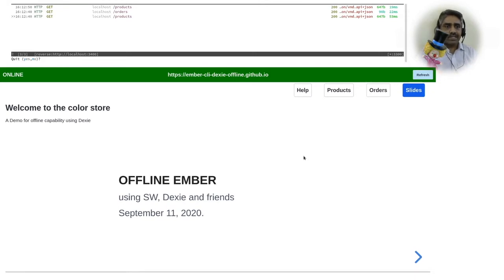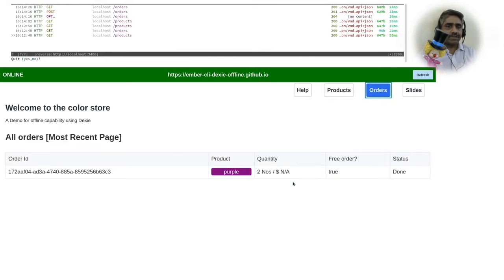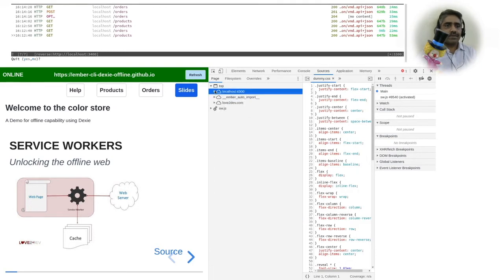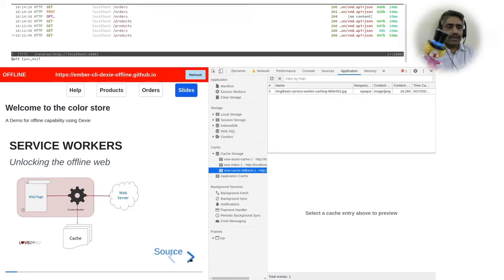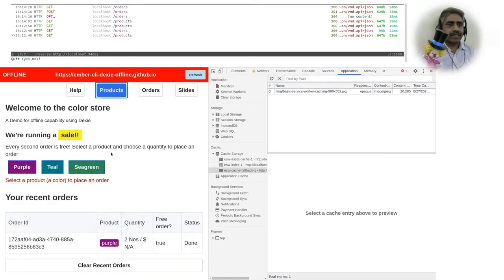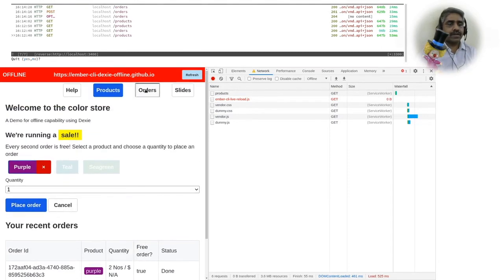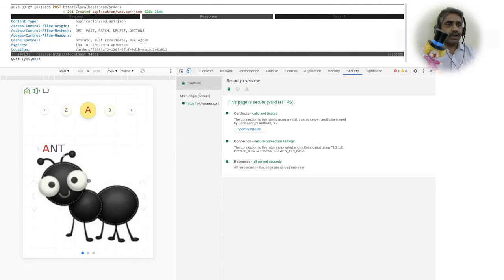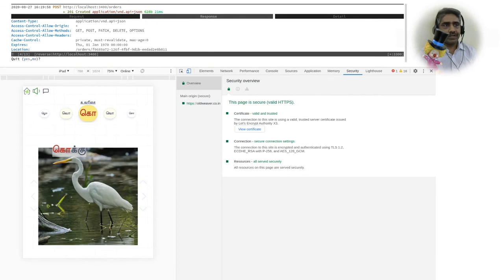Degrading Ember Apps gracefully when offline by Saravana Kumar V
A talk on how to handle api calls to backend when going offline and how to resend them when coming back online.